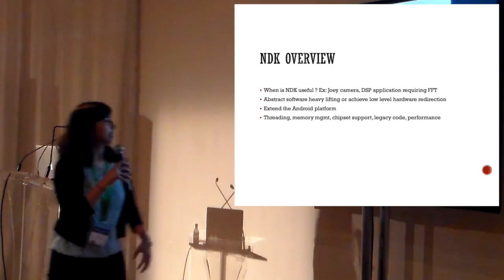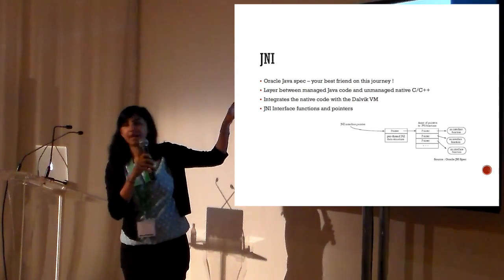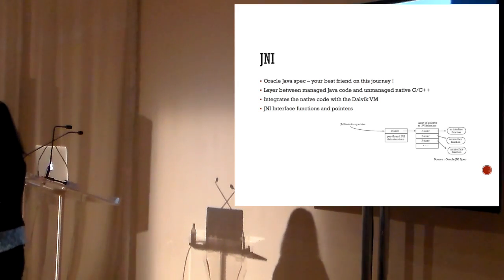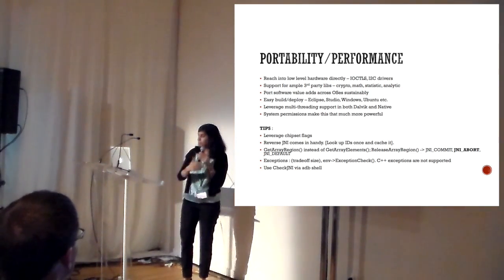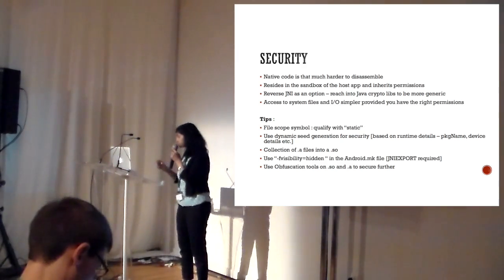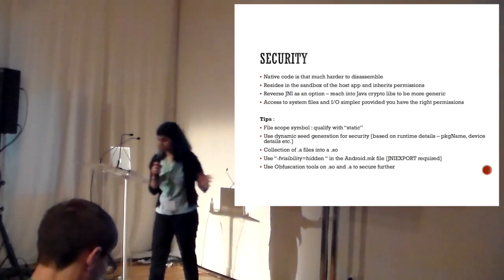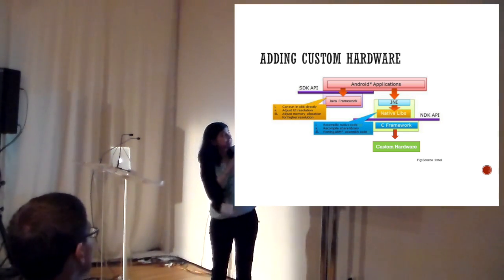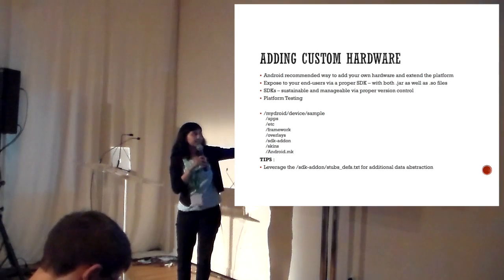NDK for portability and security